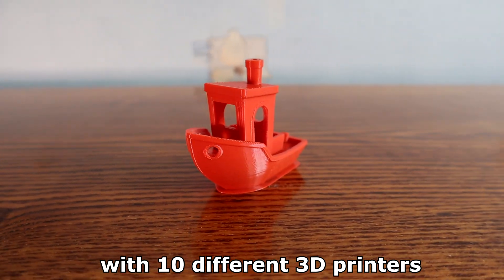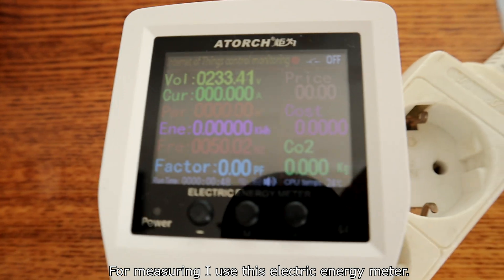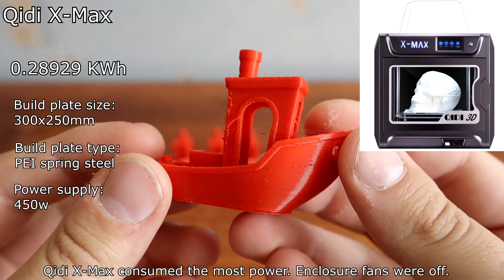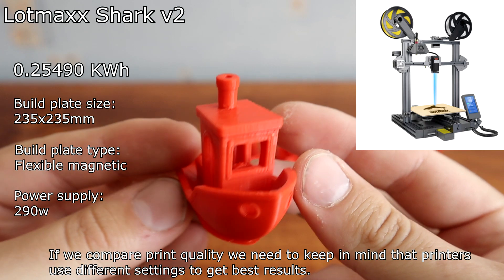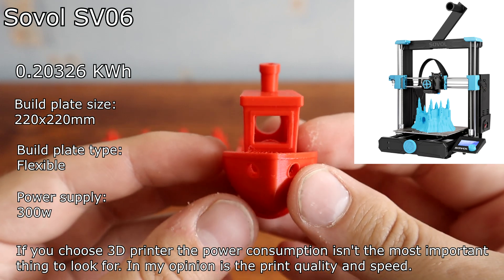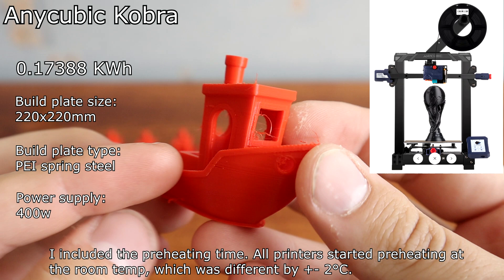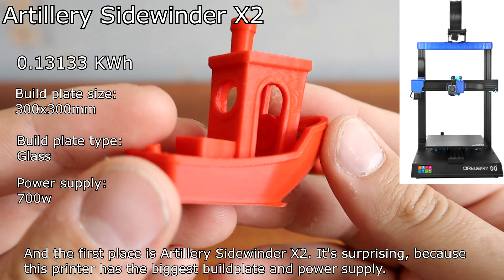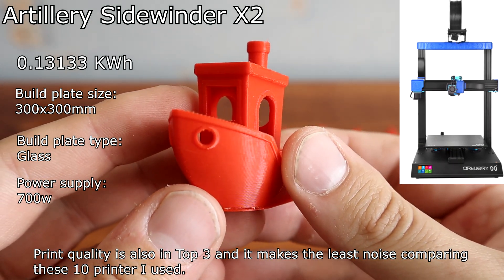How Much Electricity 3D Printers Consume - 10 Different 3D Printers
3D Printers and Power Consumption
I 3D printed 10 3DBenchy with 10 different 3D printers to see, which one is the most energy efficient.
✎STL FILES:
Creality Ender 3 v2, Creality Ender 5 s1, Sovol SV06, Qidi Xmax, Kywood Tycoon IDEX, Anycubic Kobra, Artillery Sidewinder x2